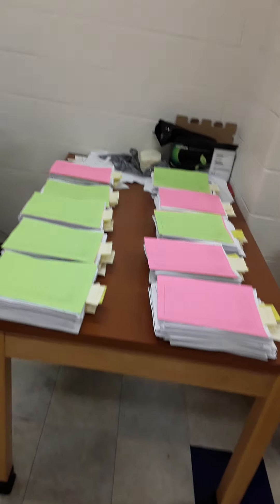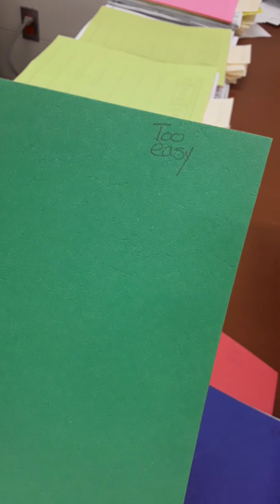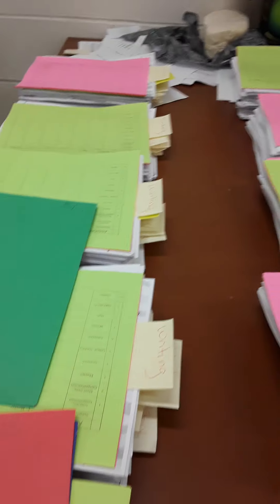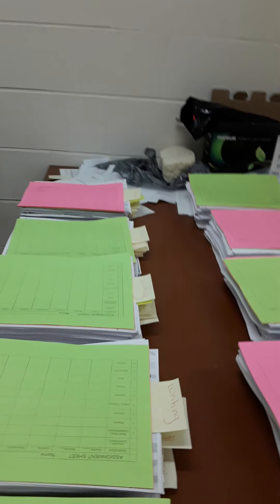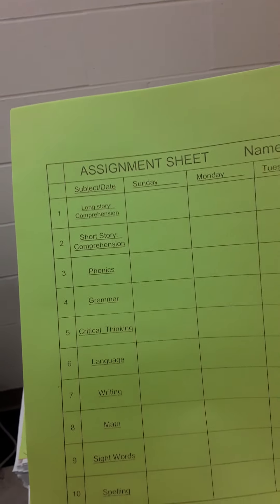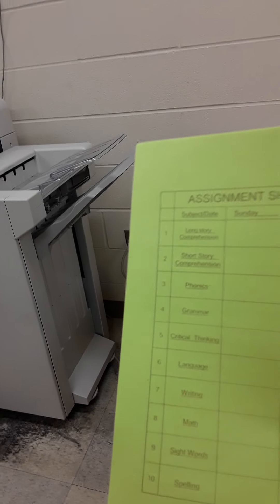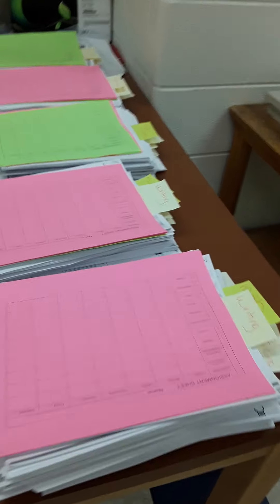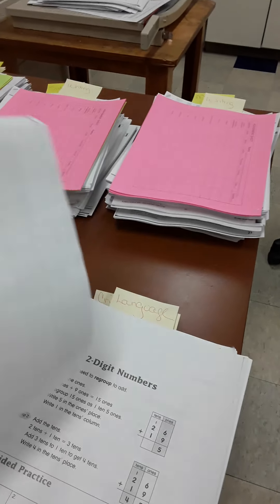Instructions for Summer Packets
If you have any questions about what to do, do not hesitate to ask.  Please leave the packets together as much as possible so we can pick up in the fall where they left off.